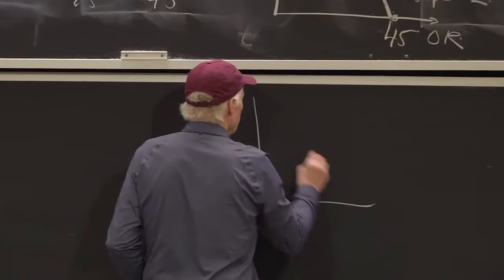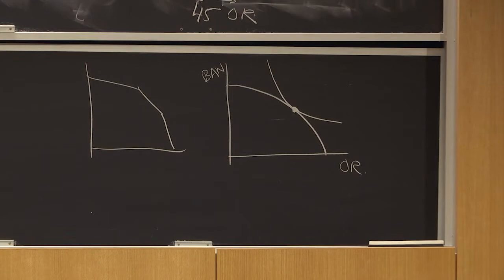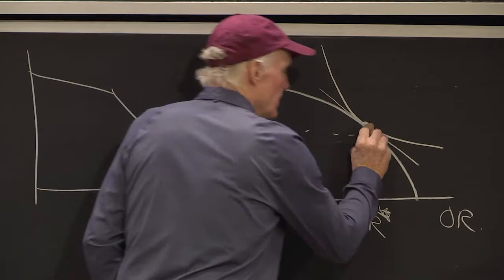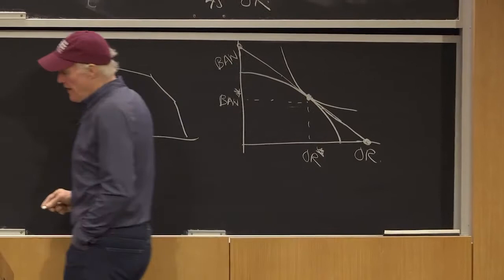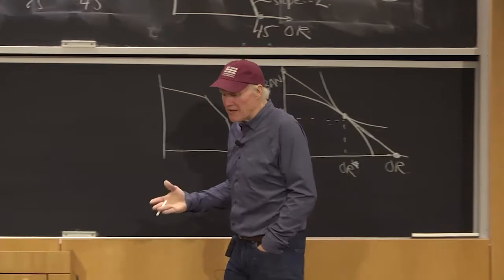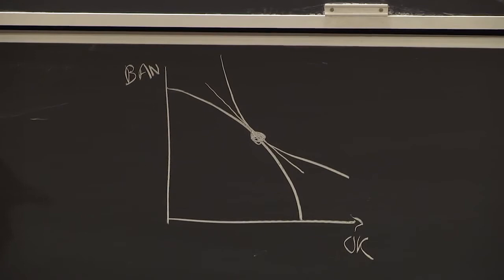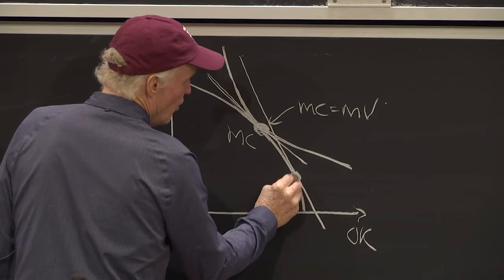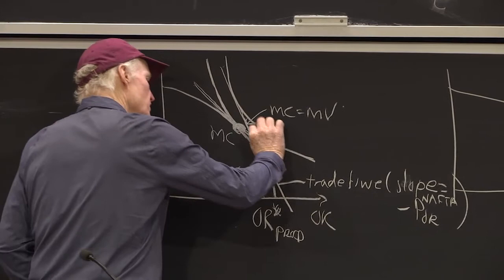Firms: Equilibrium in the production model with and without trade